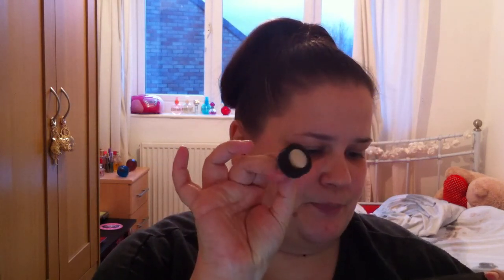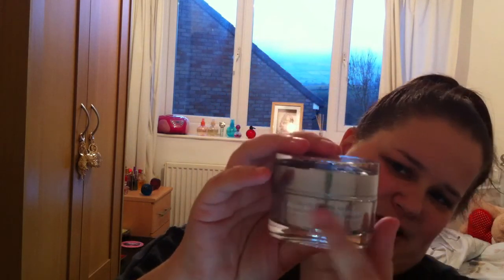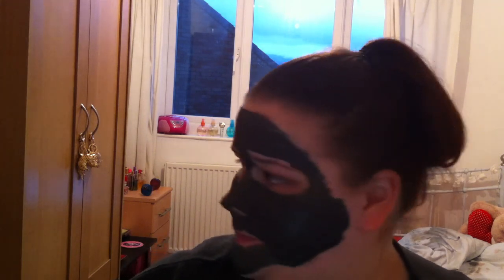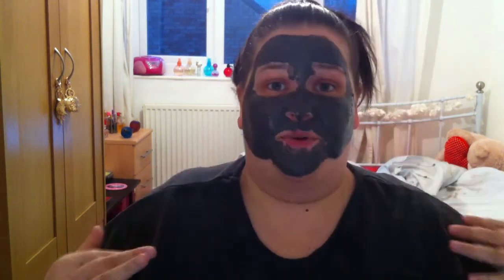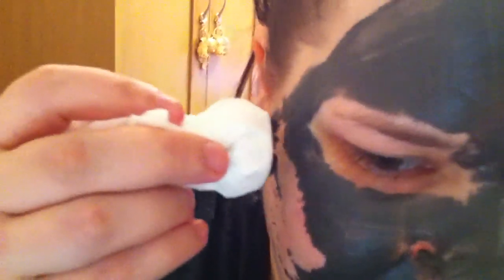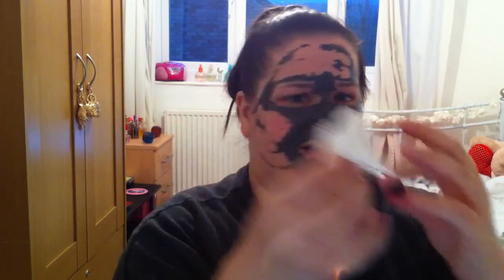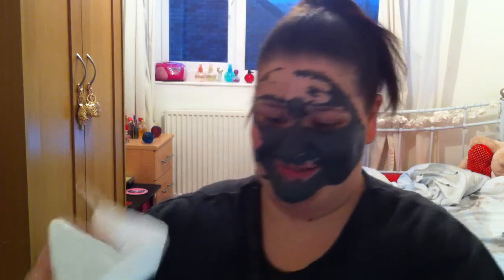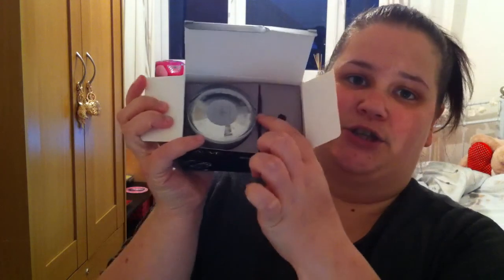MAGNETIC FACE MASK REVIEW.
Today were having a look at this interesting face mask I found on EBay, The Magnetic Face Mask.